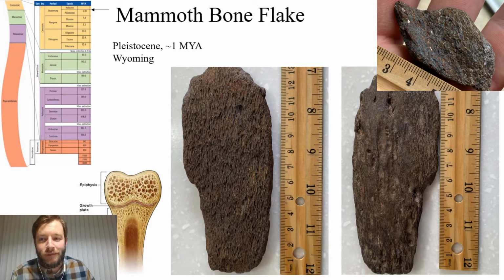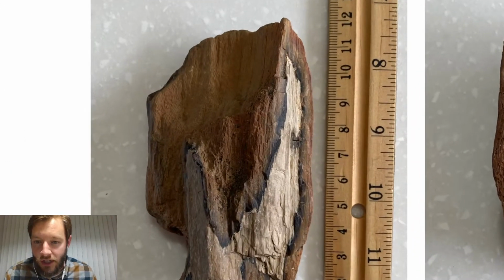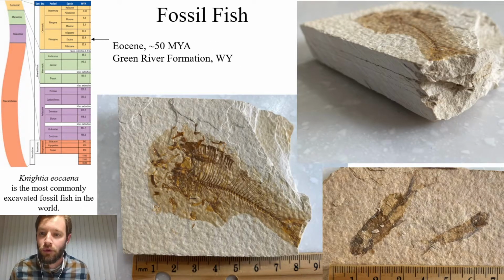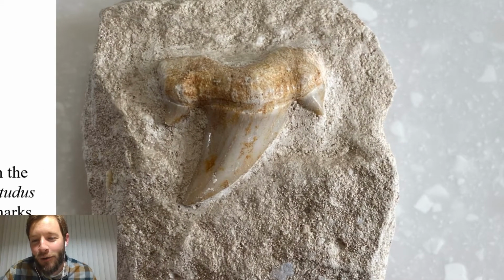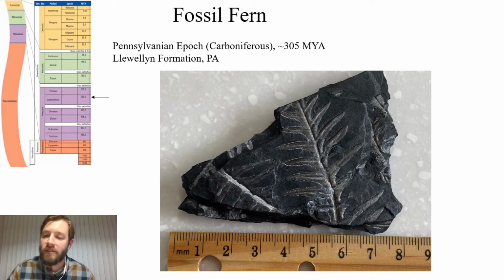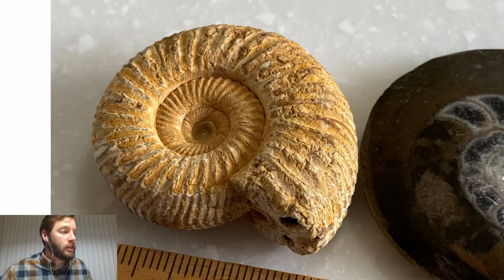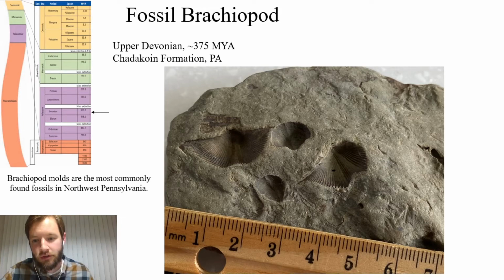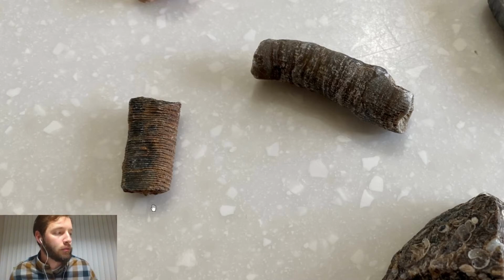Specimen Set of Small Fossils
This screencast is made for high school biology students to learn about a variety of small fossil samples.